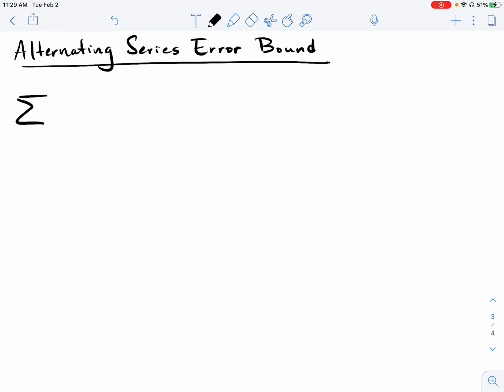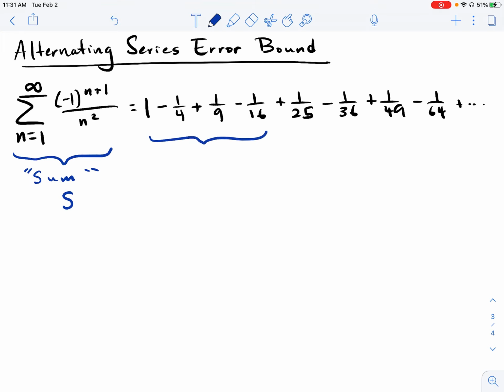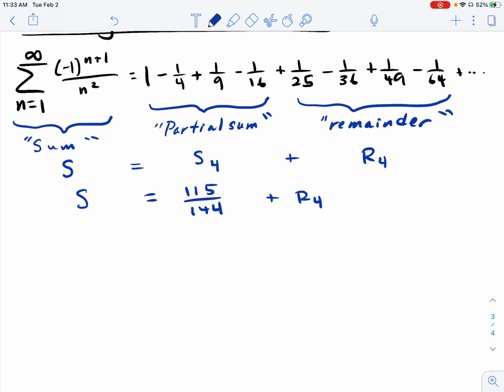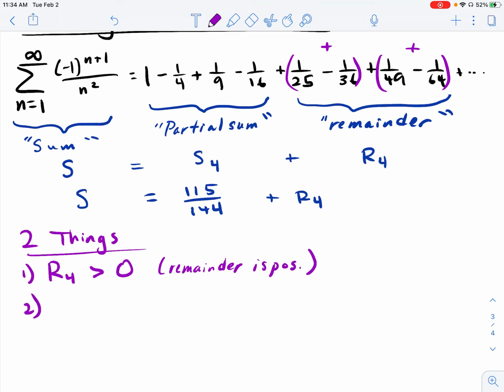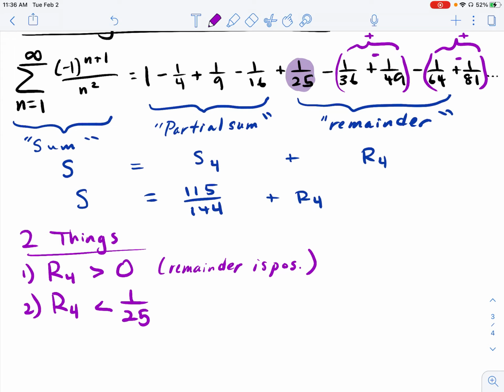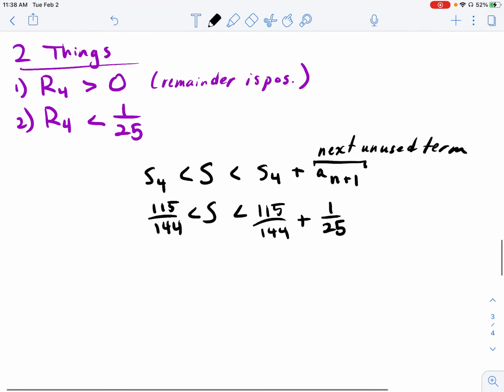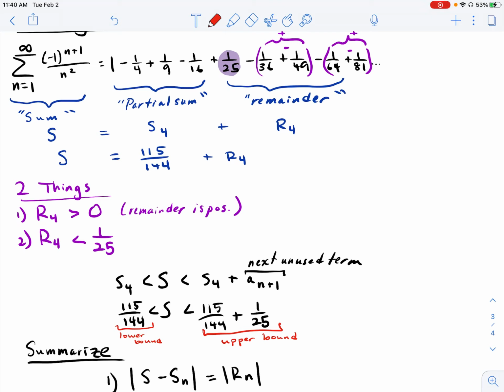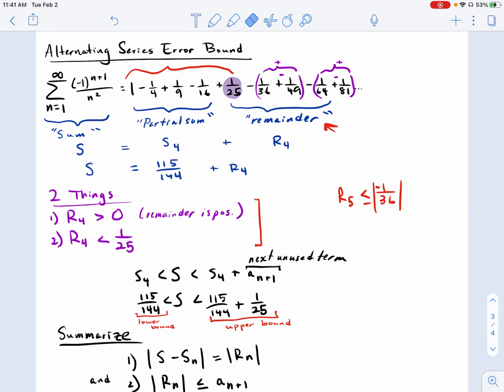U8 L1.1 - Alternating Series Error Bound